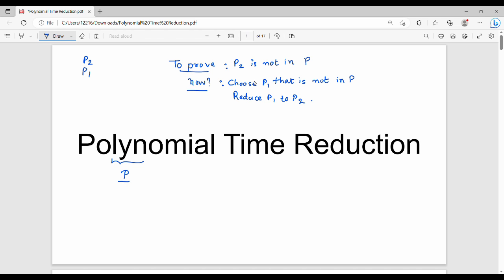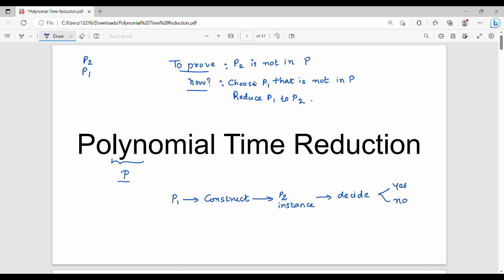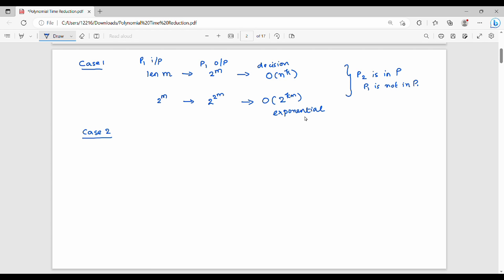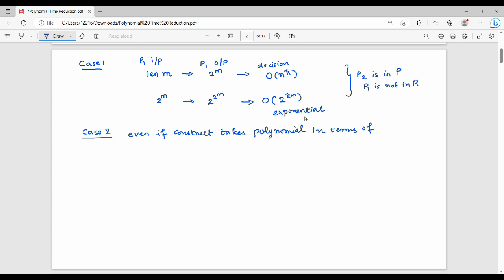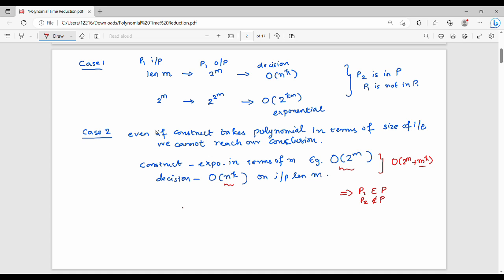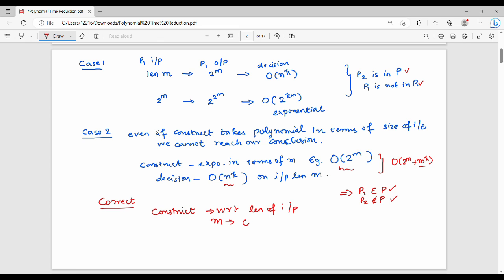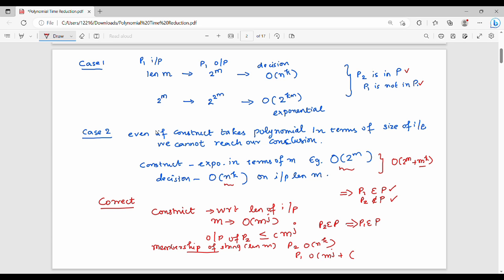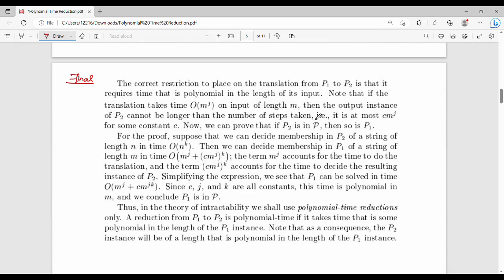5.12 Polynomial Time Reduction in Tamil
I have discussed about polynomial time reduction.